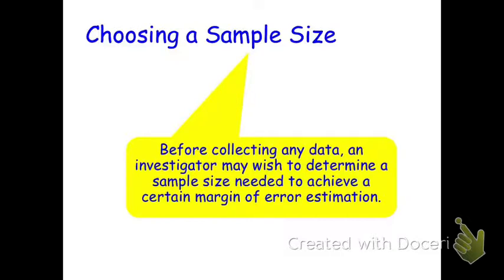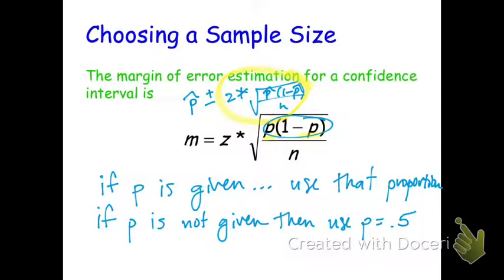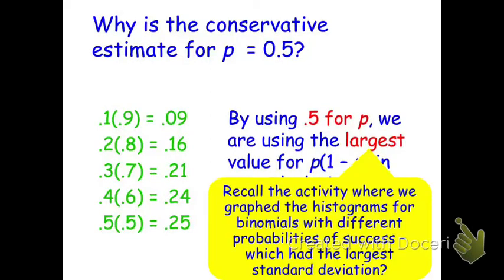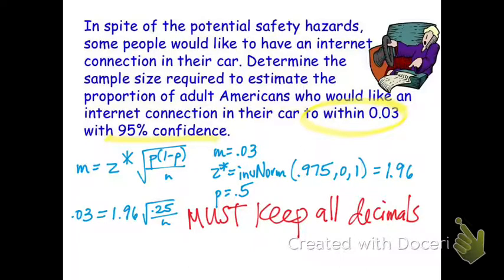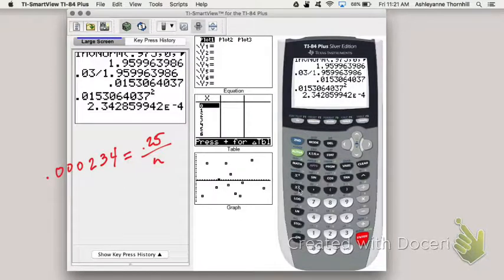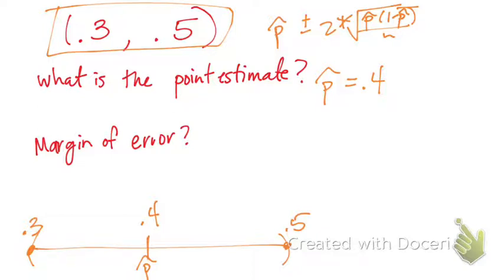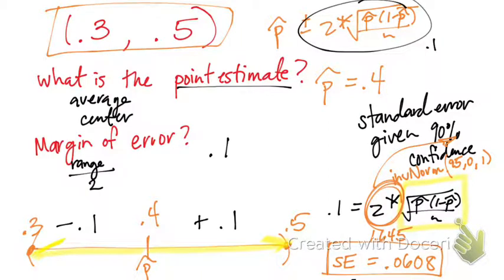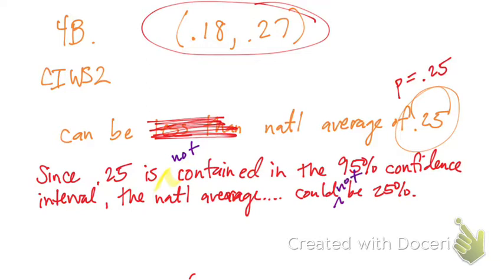Unit 9- Day 3